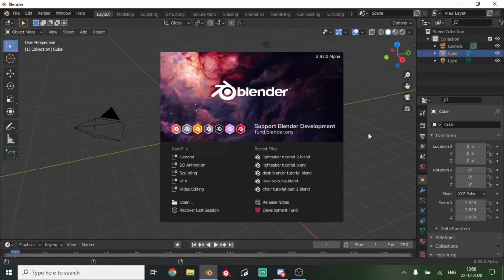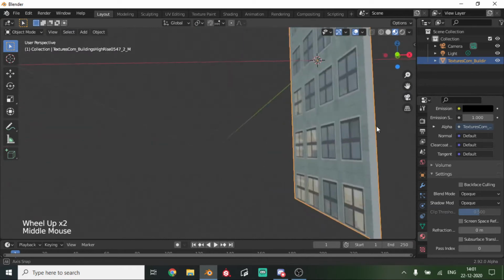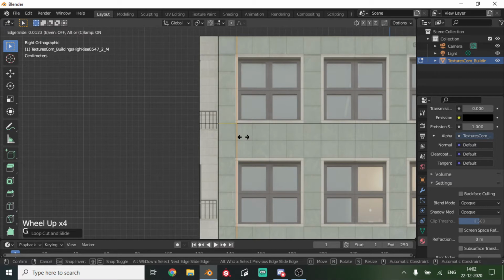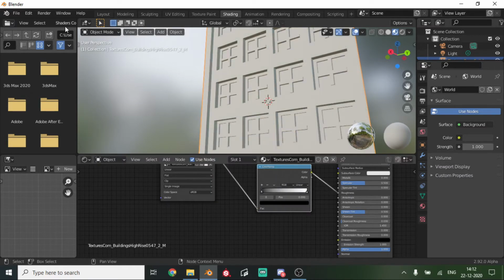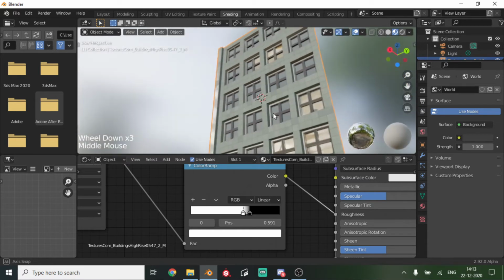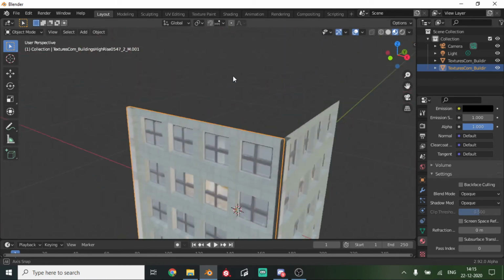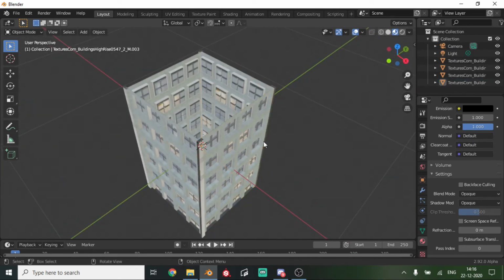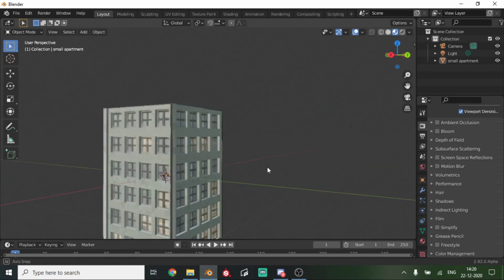how to make buildings in blender!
this is a video in which I show you how to make buildings in Blender. those are not some dumb bump maps and actual buildings. you can download the finished model hope you enjoy!